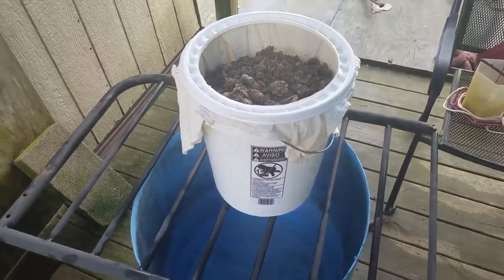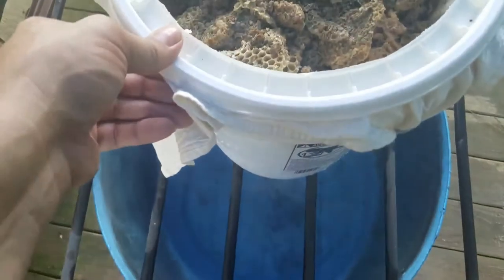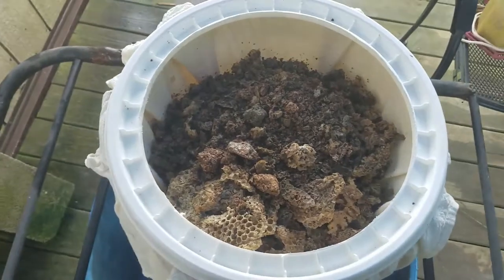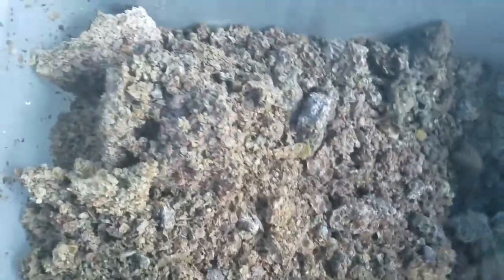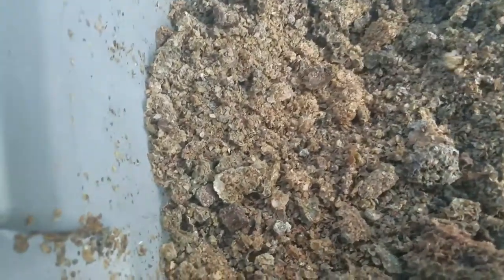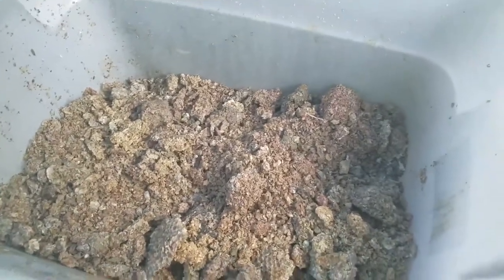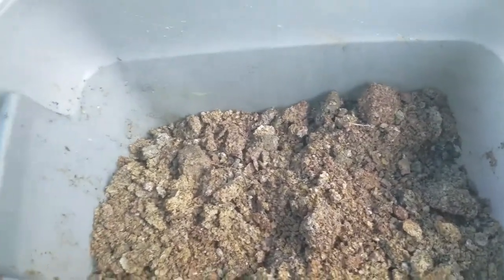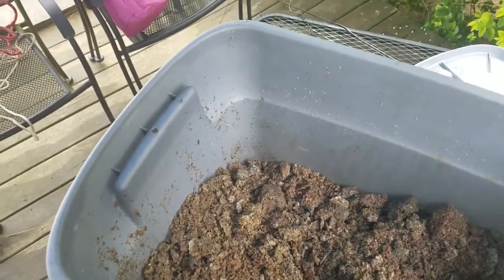Beeswax Rendering Idea #1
First part of an idea I had for processing my beeswax better. It failed, but nothing ventured, nothing gained. It failed mainly because I didn't have enough flow of water that was hot enough. So the wax clogged the cloth.